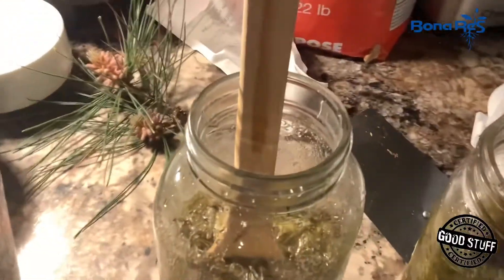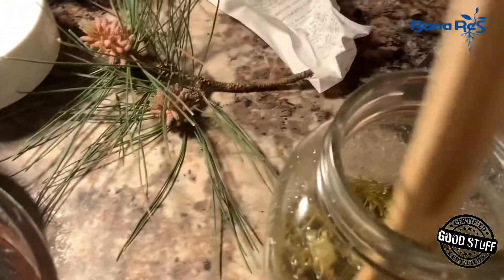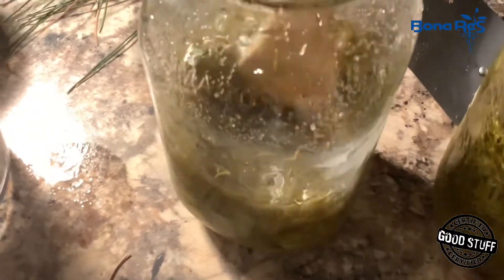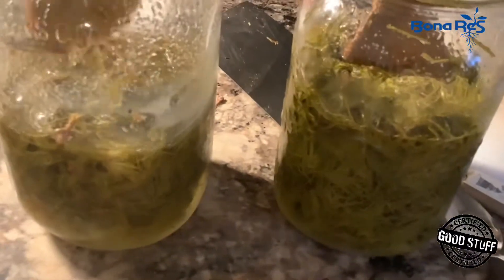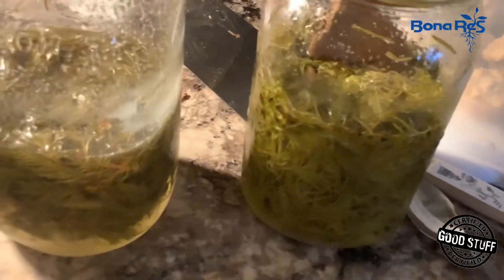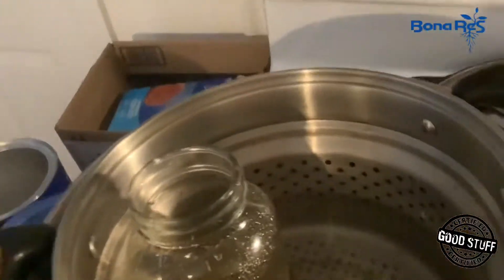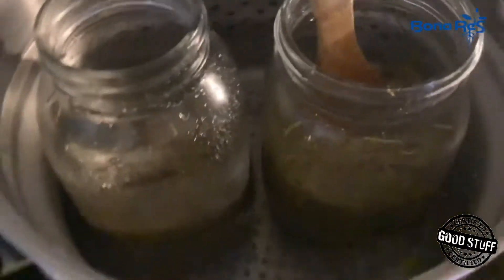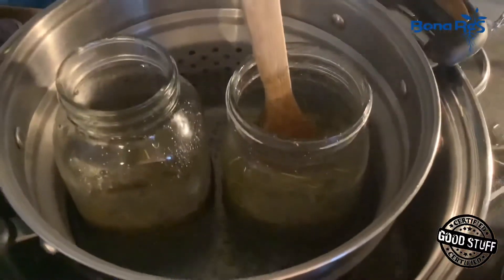Making bud syrup - Part 1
Still busy … so going to be worth it …

So why am I willing to do this, and why am I doing it slowly?

There are things in store bought vitamins that I really don’t want to eat.

How did Native American people stave off survey during the winter?

The beautiful conifer tree.

The cousin who keeps on giving.

“Nutritional Value Spruce tips:

A source of vitamin A to maintain healthy organ functioning,

Potassium to balance fluid levels within the body, and

Vitamin C to strengthen the immune system while reducing inflammation.

The tips also provide antimicrobial and antibacterial properties and contain other amounts of magnesium, phosphorus, and antioxidants.

In natural medicines, Spruce tips have been steeped into tea and infused into tinctures to soothe sore throats and coughs.

Spruce tips can also be incorporated into topical creams and balms for skin irritations such as rashes, burns, and bites.

And is totally edible!

Whilst Fir doesn’t seem to be as well known as an edible.   I could at least find a couple of articles saying they’re high in vitamin C and have similar antiseptic properties.

Although one study I found )shows that it’s a powerhouse in minerals.  Just gotta be careful when a plant likes minerals.  You don’t want to be foraging too close to cities, industry or mining 😉